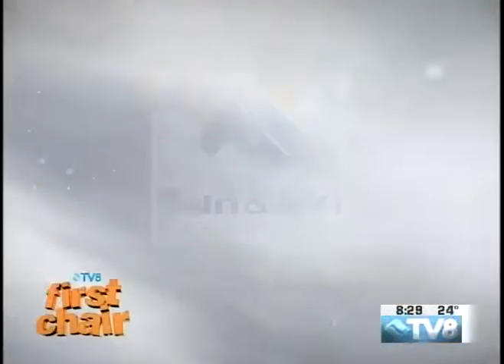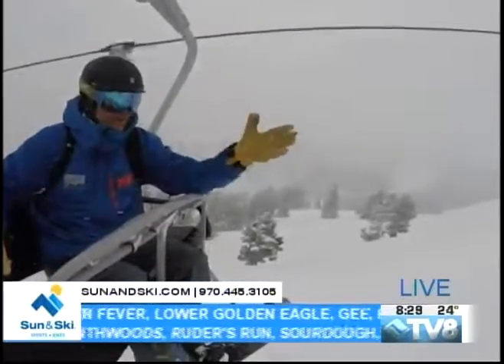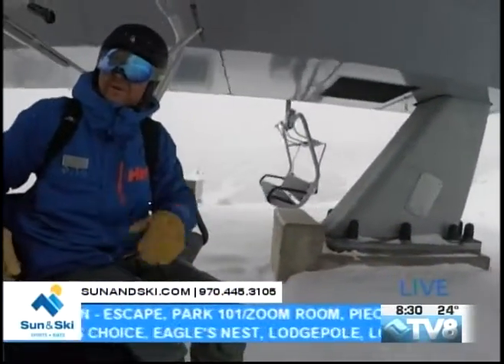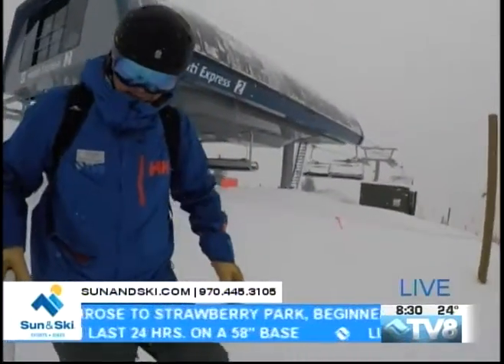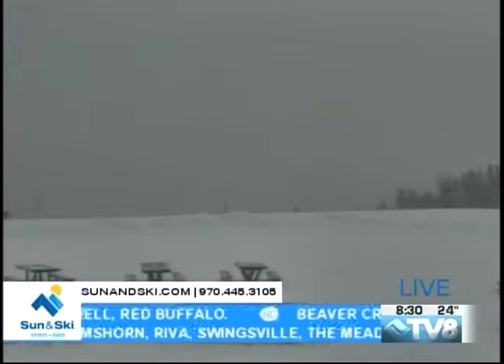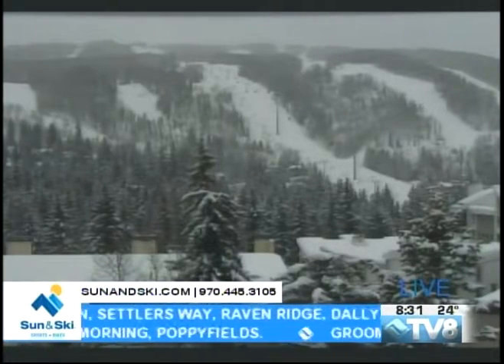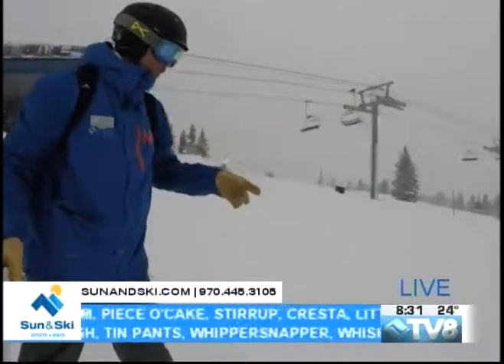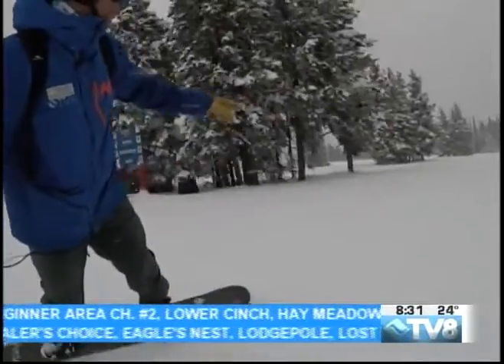First Chair 01.23.17 8:30AM Good Morning Vail